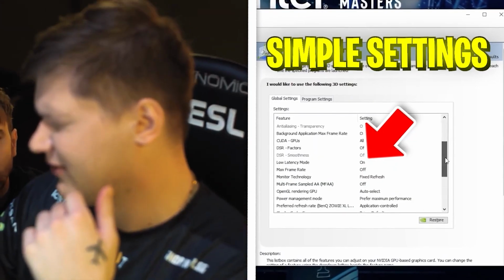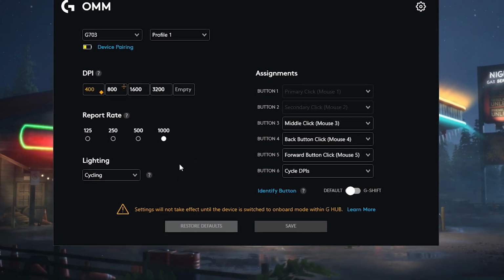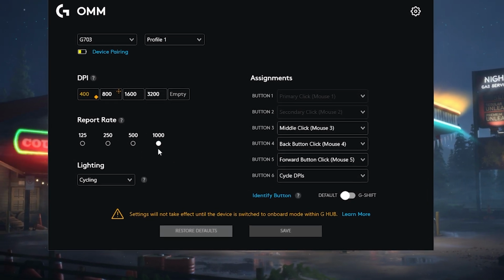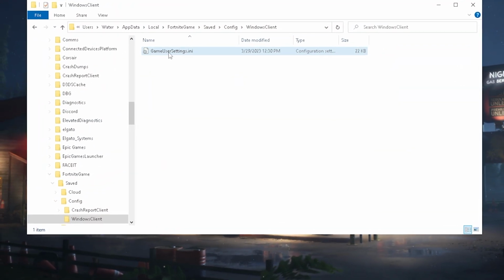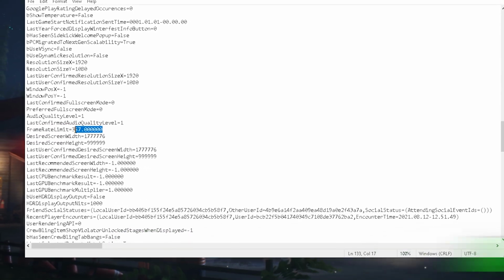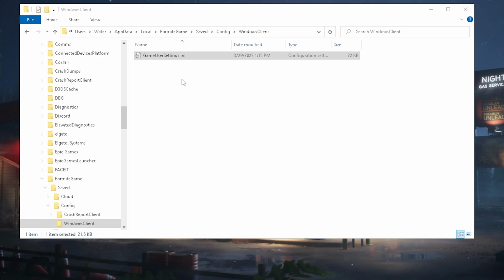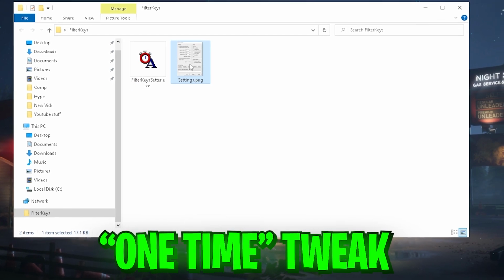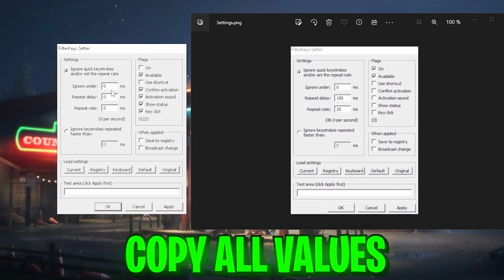🔧 Lower Input Delay in ALL GAMES! *ADVANCED* Windows Settings For Less Latency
In this video, we'll talk about how to lower your input latency in ALL GAMES! This is an advanced topic and we'll be discussing Windows Settings Less Latency. We'll also tell you how to optimize Windows 10 and 11 for gaming, fix high input lag and get 0 delay.

Windows is a key part of many people's lives and it's important to make sure your computer is gaming-friendly. This video will teach you how to lower your input latency, so you can enjoy your games to the fullest!

Input lag is one of the biggest problems facing gamers today and it's becoming harder and harder to fix. This Windows settings tweak will help you get rid of Input delay, which is the number one cause of gaming lag. If you're struggling with high input lag, then this is the video for you!

► Title: 🔧 Lower Input Delay in ALL GAMES! *ADVANCED* Windows Settings For Less Latency

Intro (0:00)
Pro GPU Setting (0:15)
Prevent Mouse Microstutters (0:54)
Sync Mode (1:48)
Keyboard Latency Tweak (2:52)